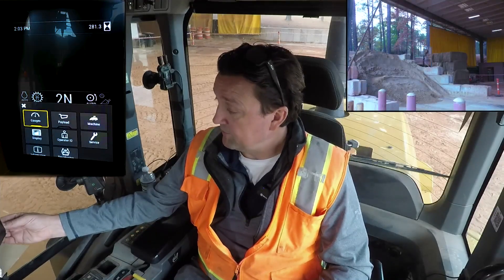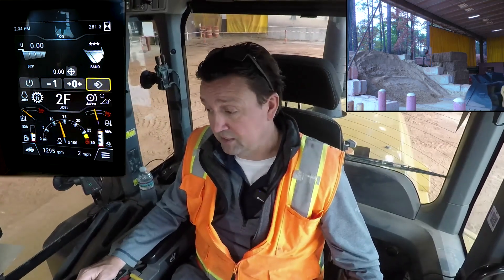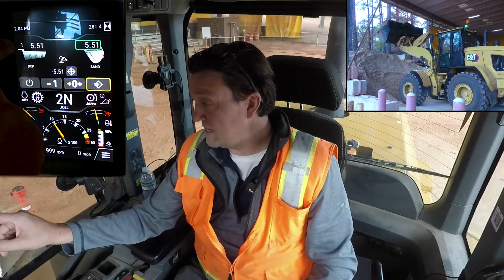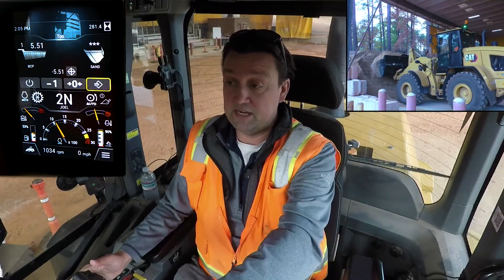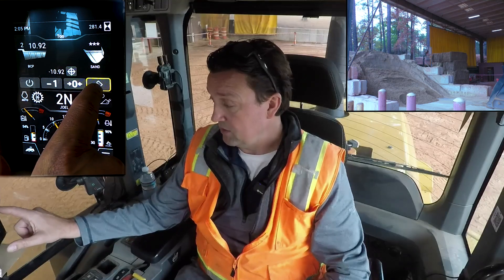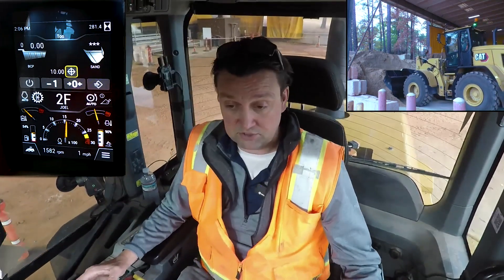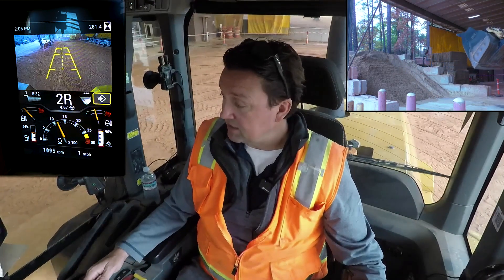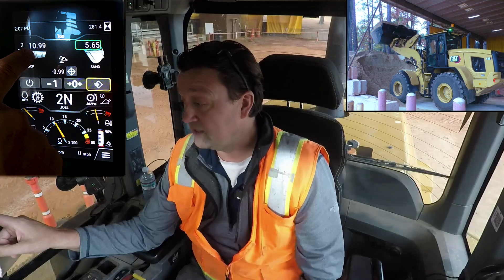How to Use the Basics in Cat® Payload on Cat 926, 930, 938 Small Wheel Loaders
| Learn how to use the basics in Cat® Payload in order to weight how much material you are moving with each load. The trail is standard on Cat 926, 930, 938 Small Wheel Loaders (Build 14A). These machines are for sale in regions that meet U.S. EPA Tier 4 Final, EU Stage V and Korea Tier 5 emission standards.